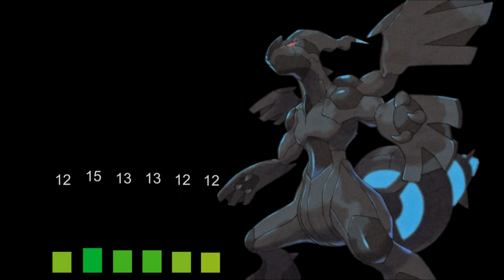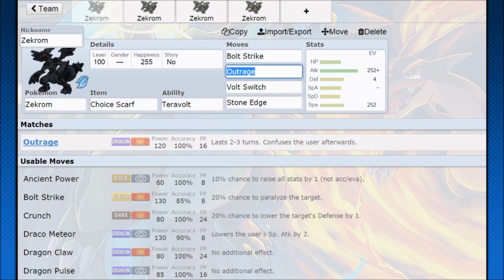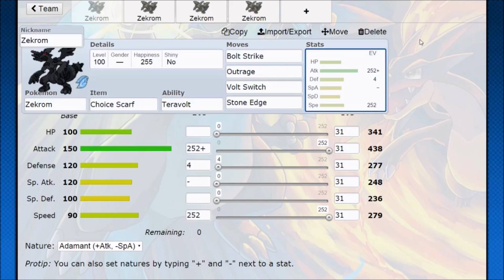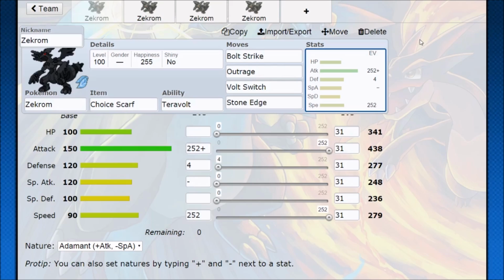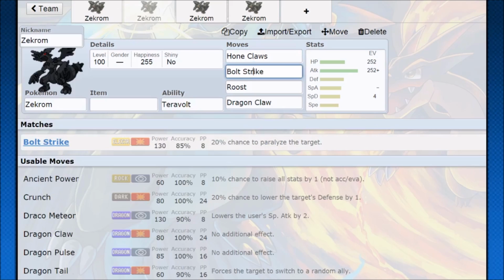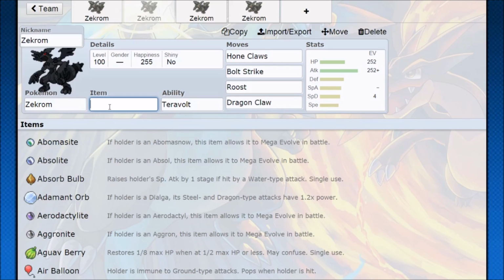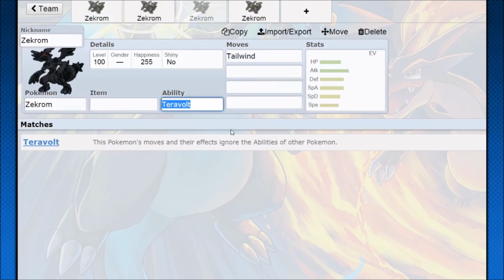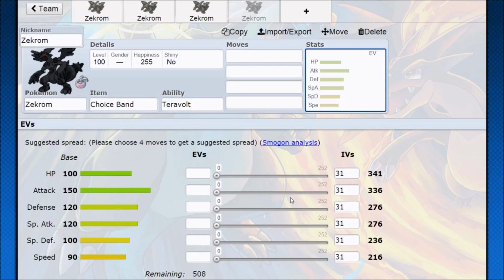Pokémon How To Use: Zekrom! Zekrom Moveset - Pokemon Omega Ruby and Alpha Sapphire / X&Y Guide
Zekrom is a fairly solid Physical Counterpart to Reshiram, it has some drawbacks and limitations but also moveset differences that give it key strengths and more potential from set up!